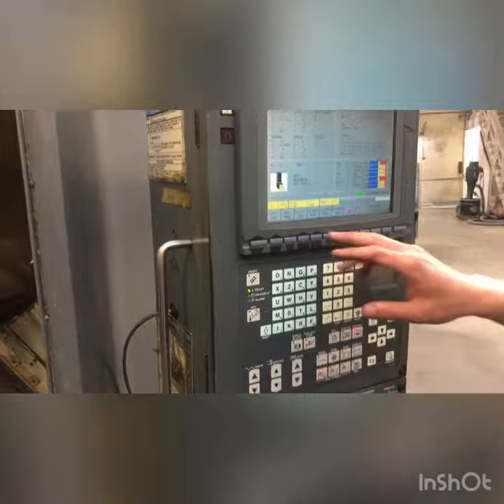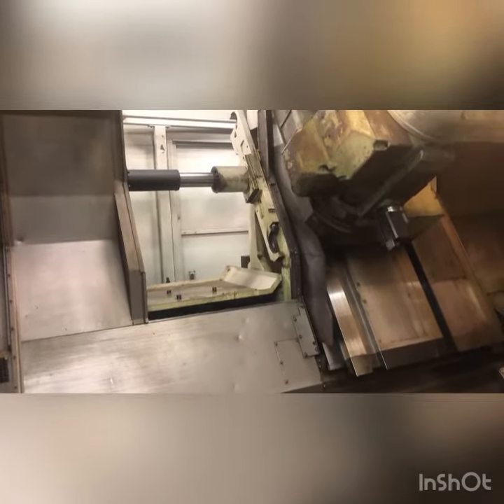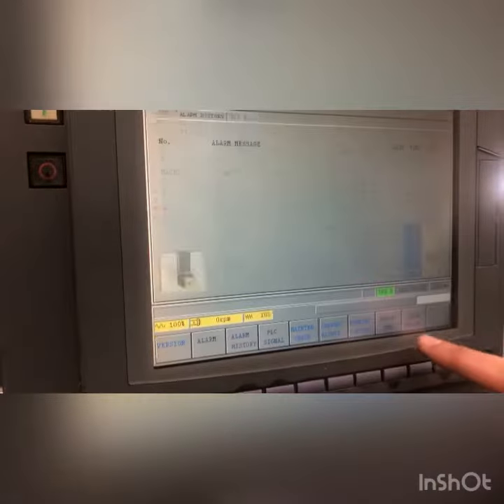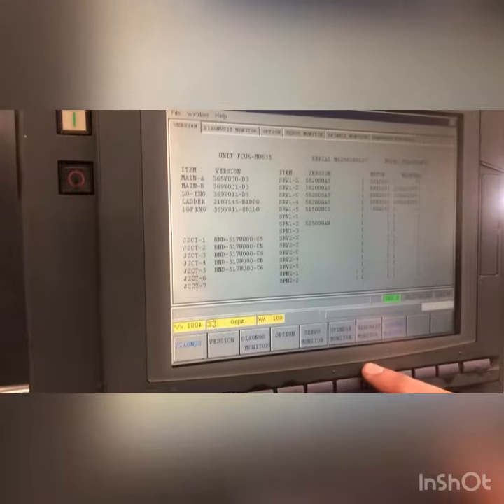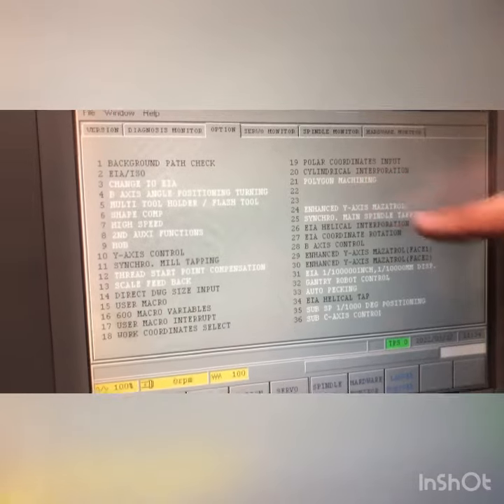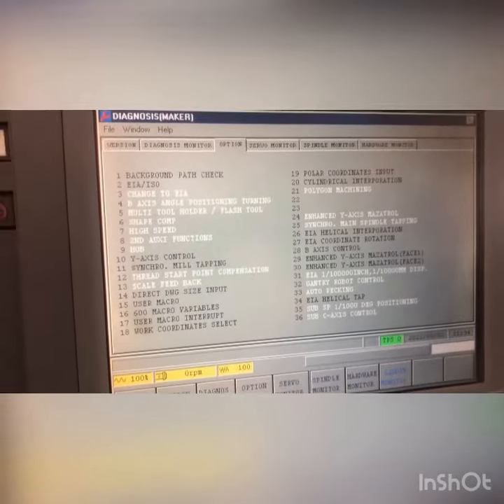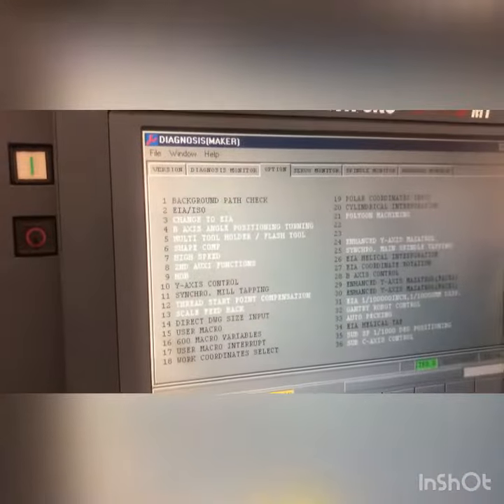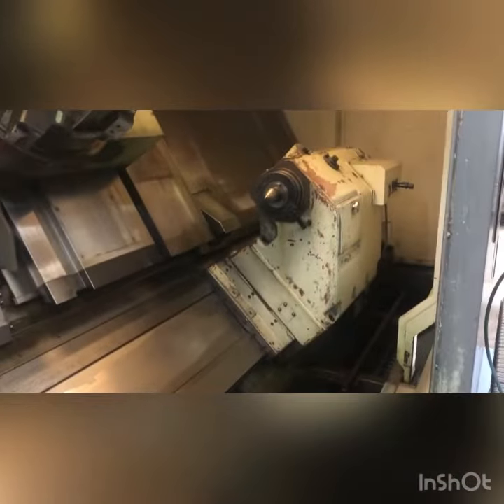GoIndustry DoveBid: Mazak Integrex 70YB 5-Axis CNC Turning Center, 36"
Mazak Integrex 70YB 5-Axis CNC Turning Center, 36" Swing x 80" Length sold by Cascade Pump Company on GoIndustry DoveBid.com